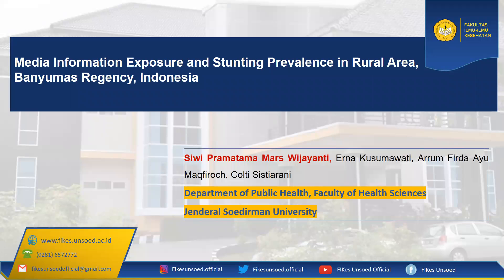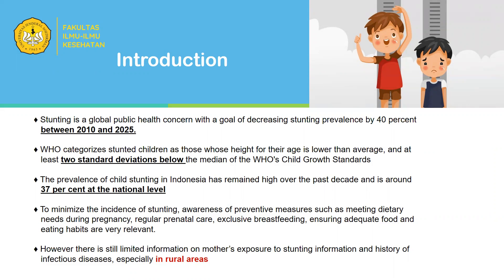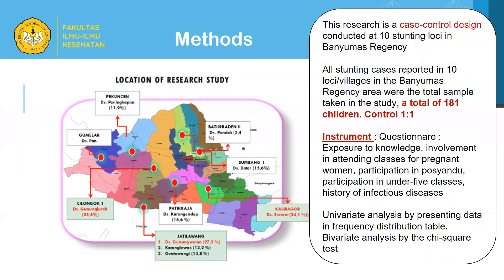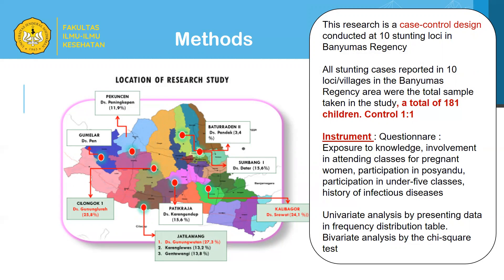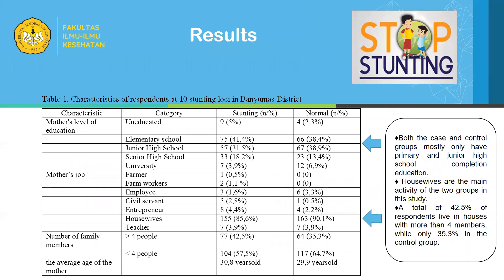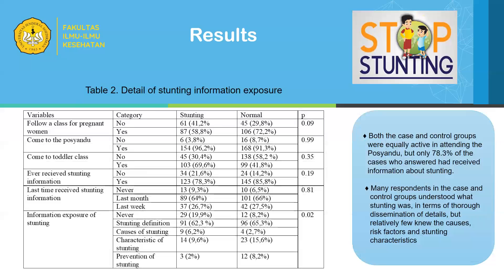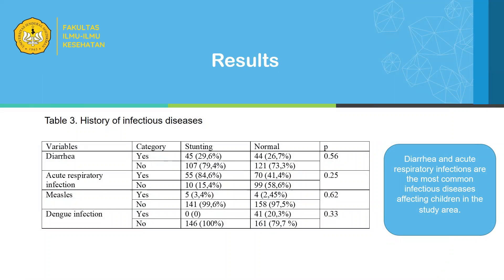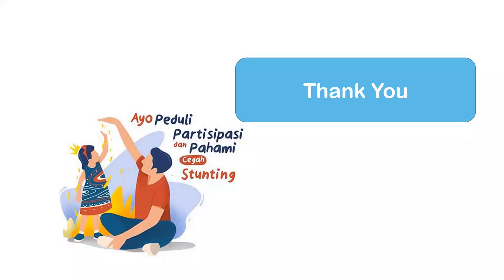Presentasi di ISHS 2020